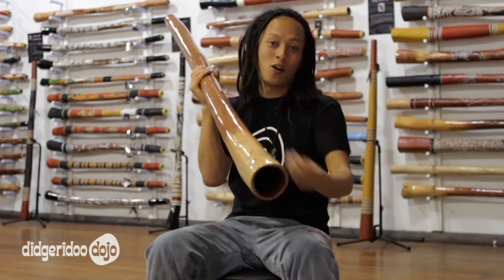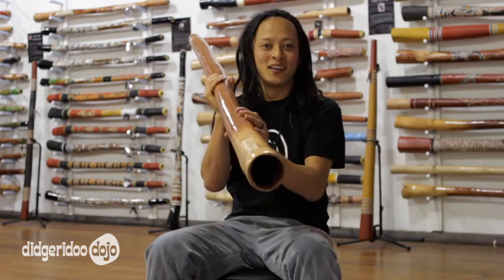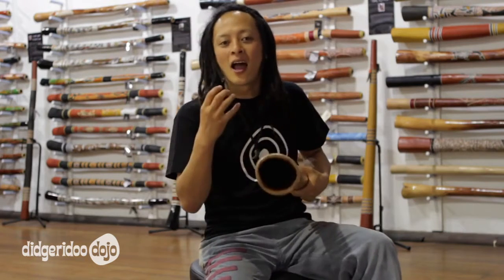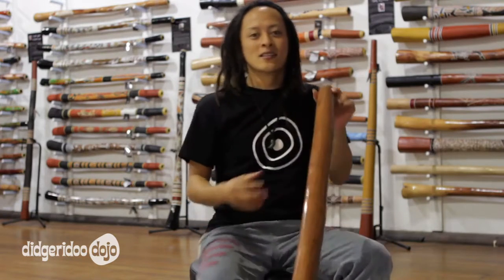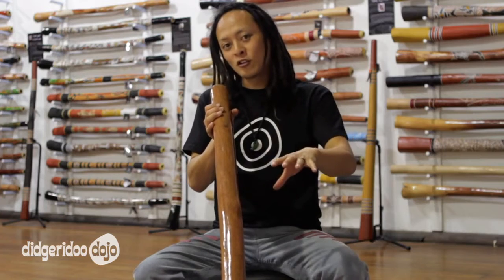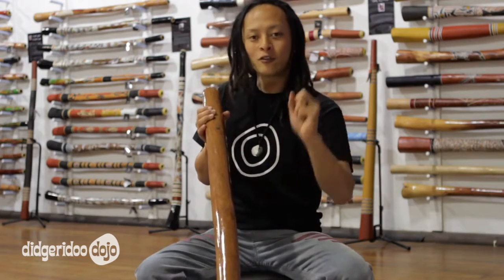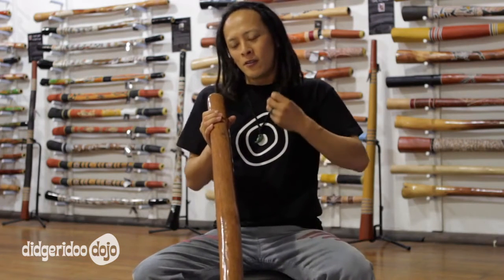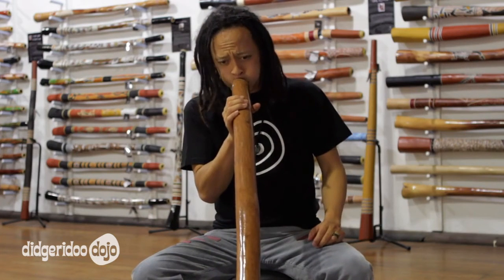Making the Didgeridoo Drone Sound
The basic sound of the didgeridoo is referred to as the “drone”.

Before we get into the fun stuff, lets first clearly understand what the drone is and talk about some of the common mistakes made when trying to play the drone.

The drone is quite an easy technique to achieve, however our brain usually wants to get involved too much and make it tricky for us! It’s all about a gentle, relaxed vibration of the lips.